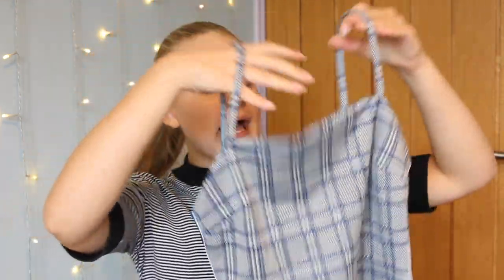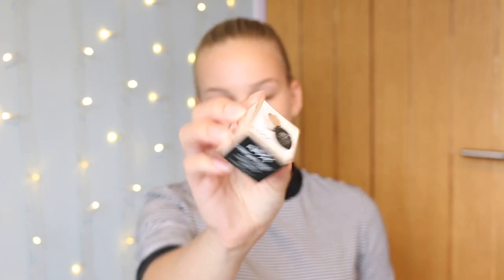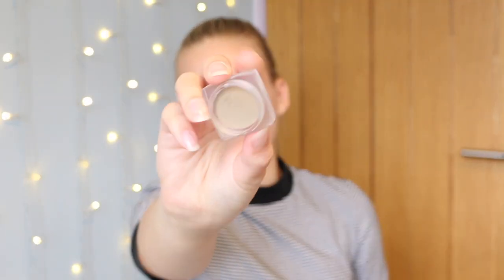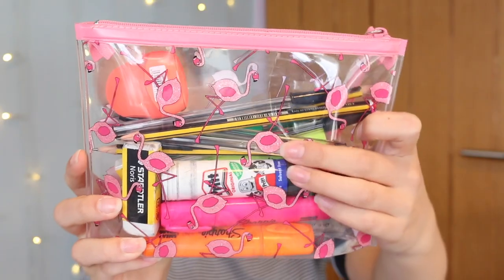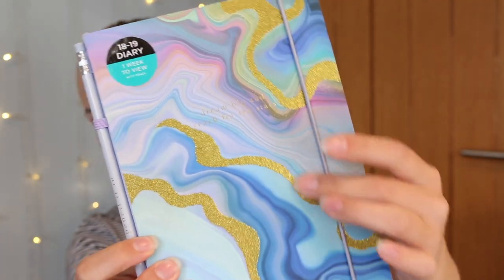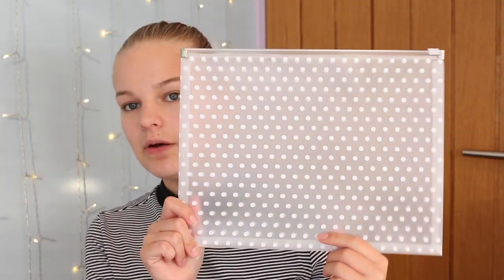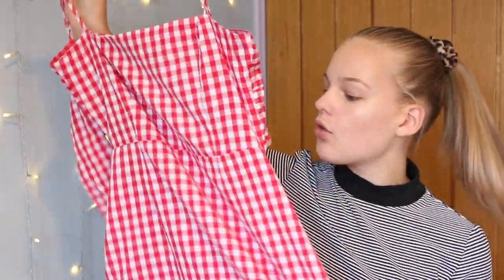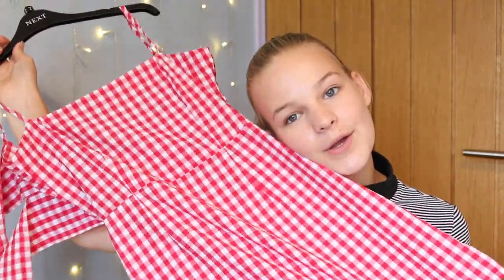College Haul 2018//Shoes, Bag, Coat And More!!~lush leah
♡Though I’d show you everything I’ve bought for my first year of college!!
LEAH NELSON,
CARRERA HOUSE,
‪19 CHURCH WALK,‬
WOLVERHAMPTON,
WV3 7BY
21buttons:lushleah
Depop: lush_leah
♡Let me know which video you want to see me film next :)
♡Answers you may want to know:
What do you film on?
Canon 70D with 18-55mm lens/Canon G7x Mark 2
What do you edit on?
iMovie
How old are you?
16
Do you get paid for youtube?
Yes, my channel is monetised with Google Adsense, therefore I am paid for adverts on my videos.